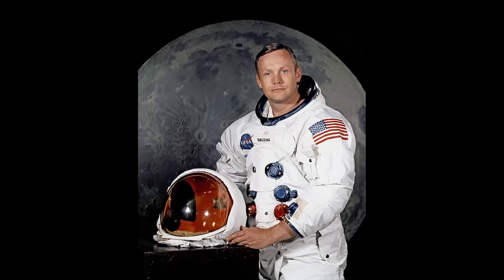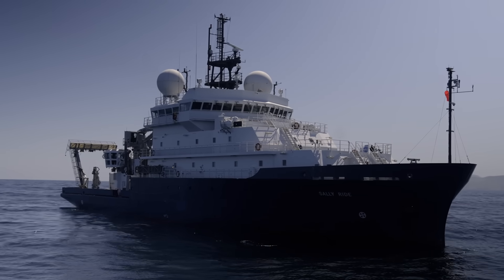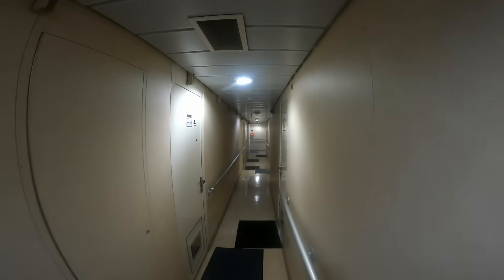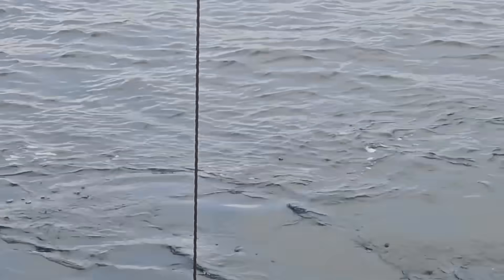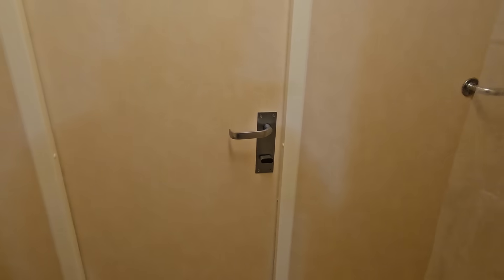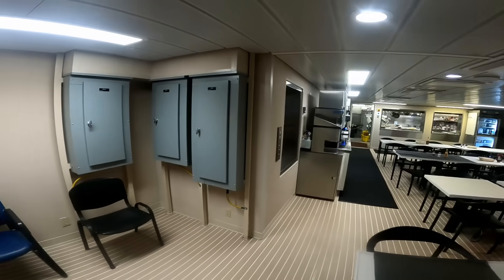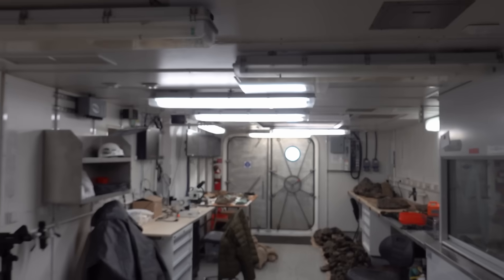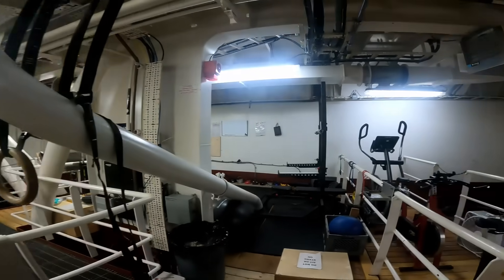TOUR OF A RESEARCH VESSEL | R/V SALLY RIDE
Special Thanks to:
Scripps Institution of Oceanography

GoPro HERO8
Canon EOS 70D Digital SLR Camera
Acer Predator Helios 300 Gaming Laptop
DJI Mavic 3 Pro Drone
INKEE Falcon Plus Gimbal Stabilizer for GoPro
Logitech for Creators Blue Yeti USB Microphone